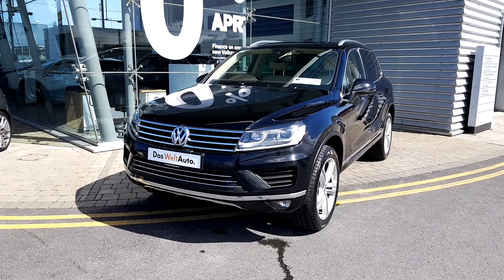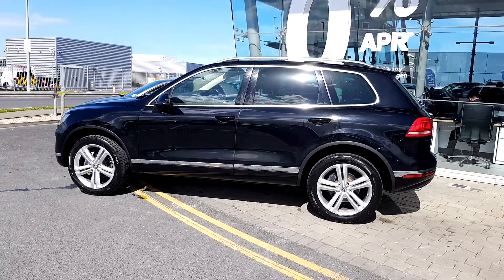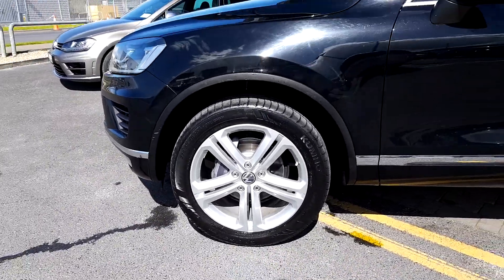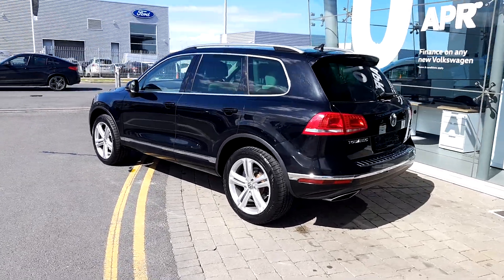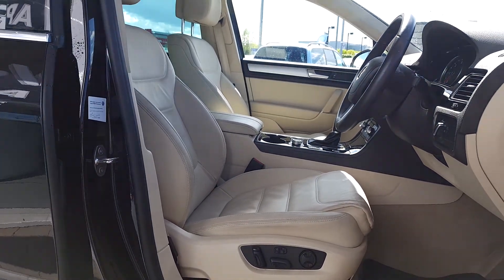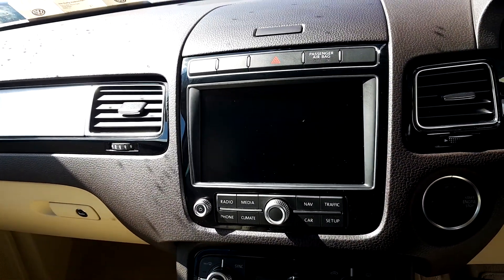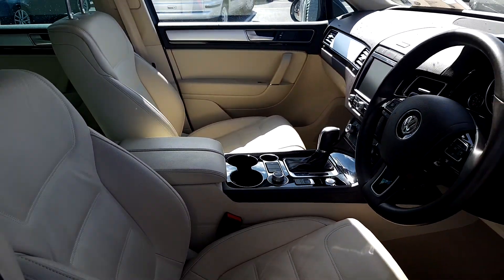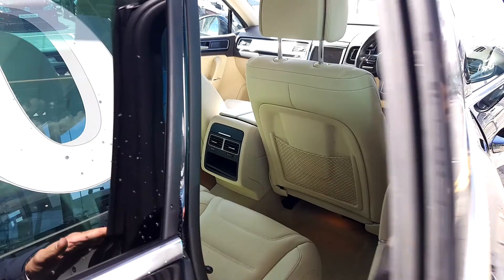161D46745 - 2016 Volkswagen Touareg CV 3.0TDI 262BHP V6 5D 46,950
Here is a video of our 161D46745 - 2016 Volkswagen Touareg CV 3.0TDI 262BHP V6 5D 46,950. Please contact Sales to arrange a test drive today. Joe Duffy Volkswagen Swords 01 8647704 infojoeduffyvolkswagen.ie